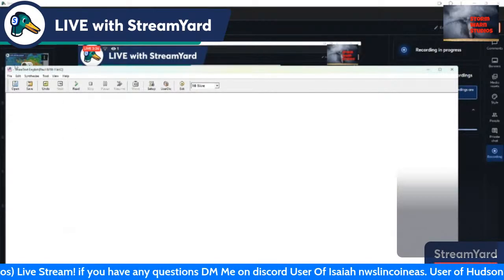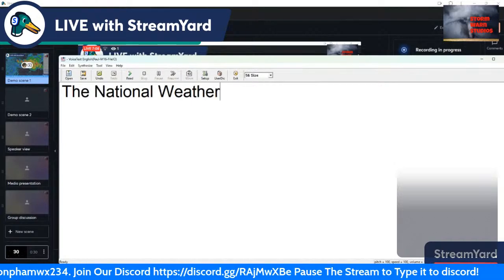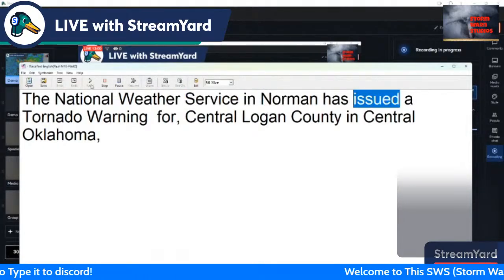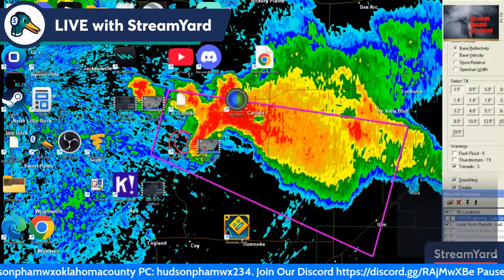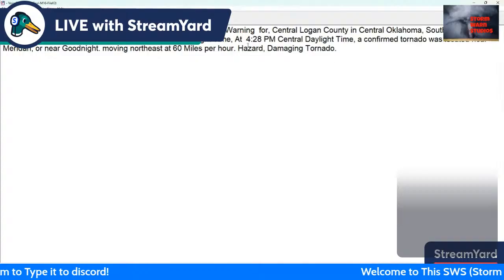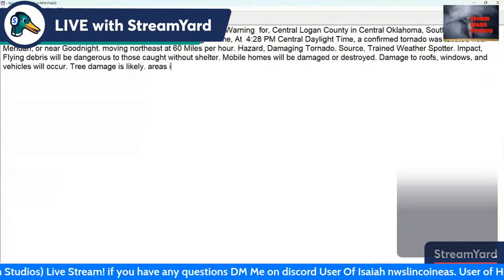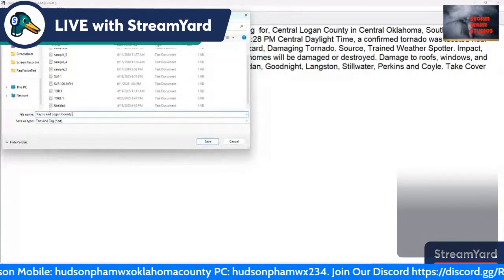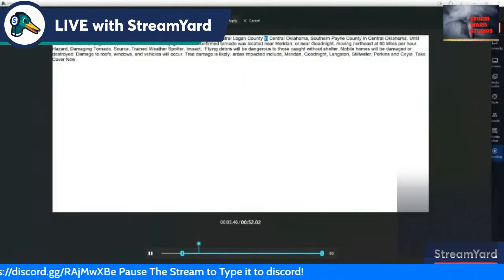How to Make a EAS Simulation (Voice Text)